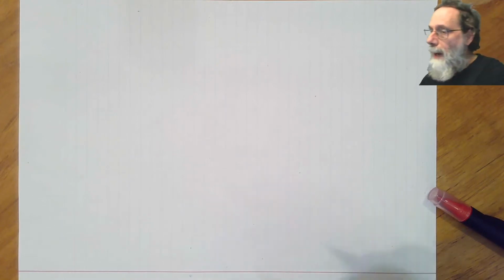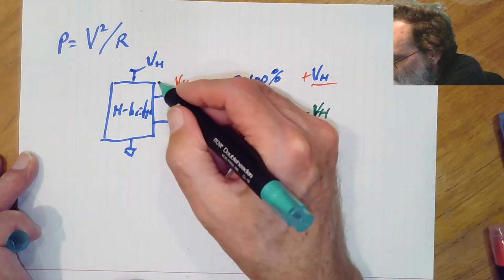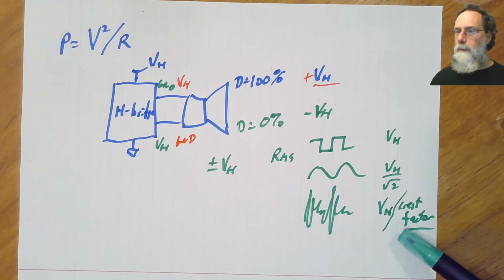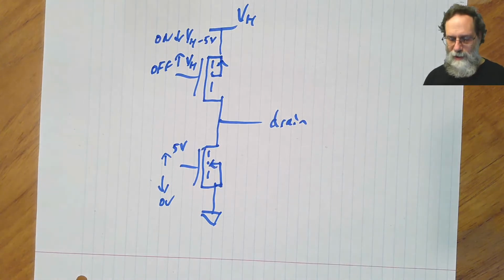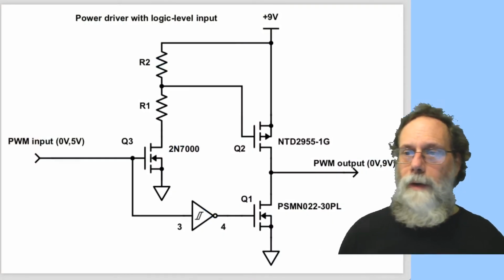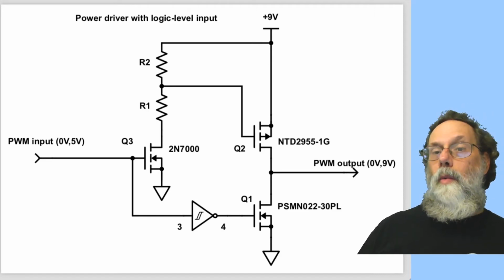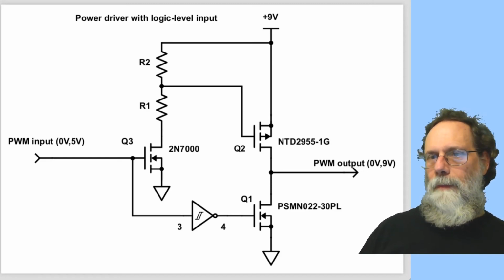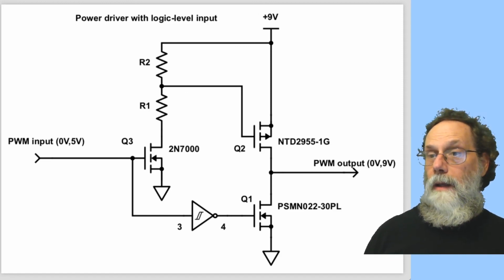Higher voltage for H bridge §35.5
This video describes how to get more power to loudspeakers from an H-bridge.  It corresponds to Section 35.5 of Applied Analog Electronics